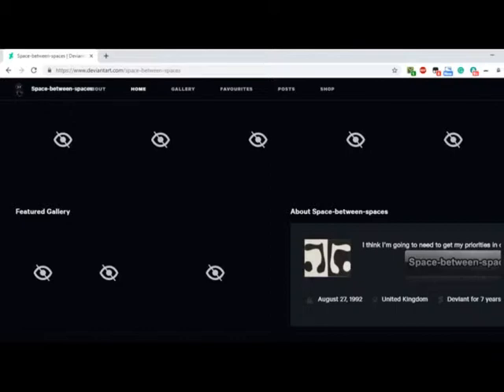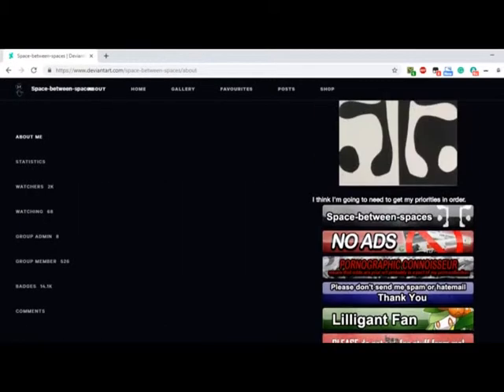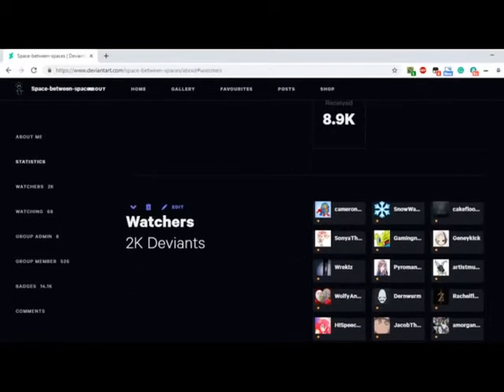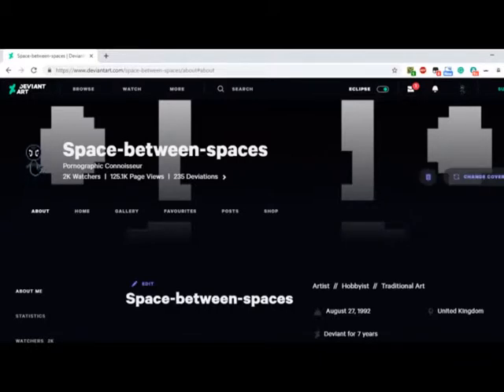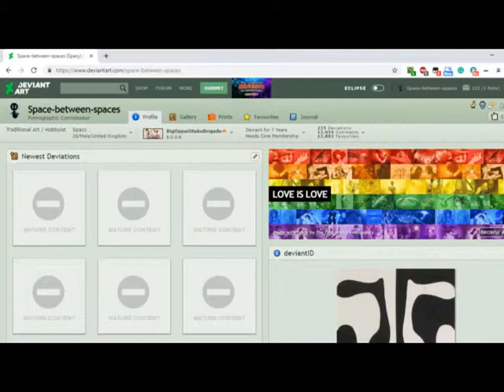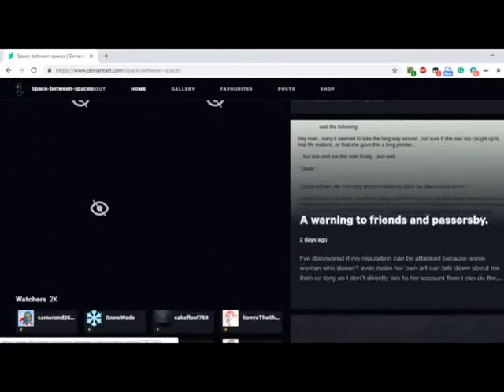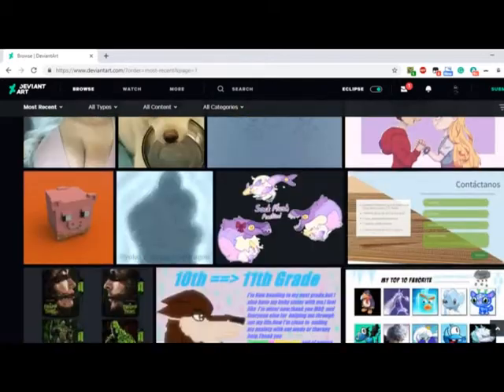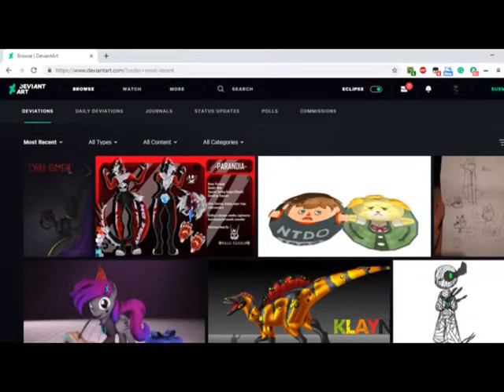Eclipse Review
Doing this for a badge.